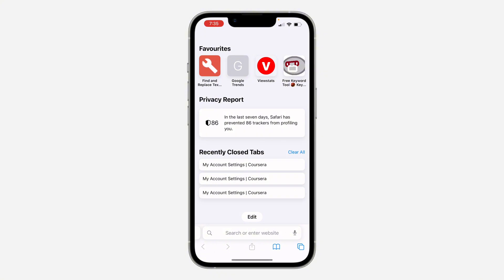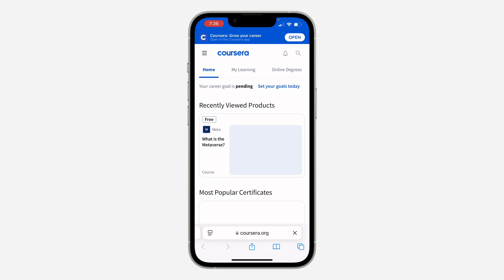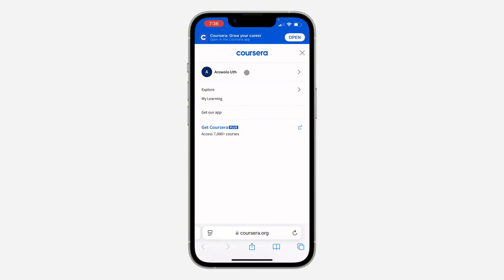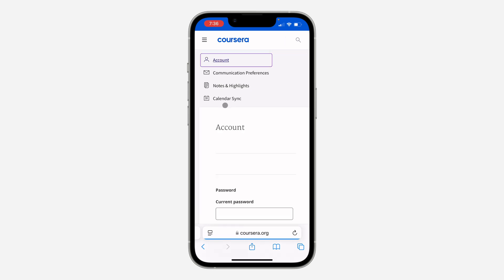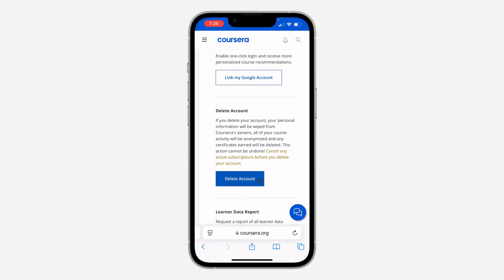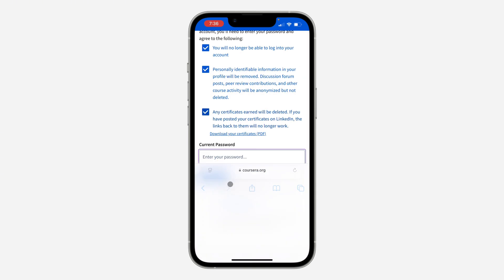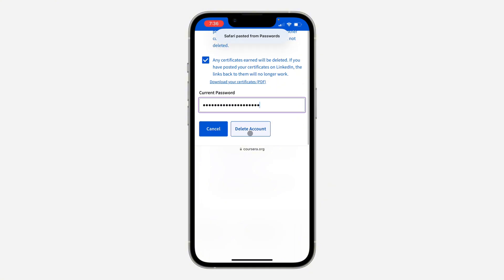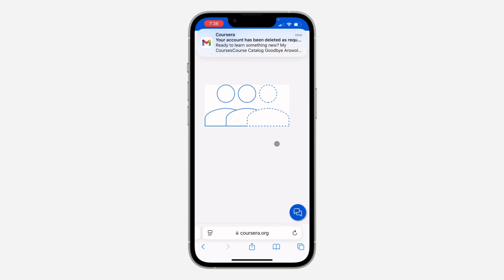How to Permanently Delete Coursera Account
Want to completely remove your Coursera account? Learn how to permanently delete your account and all associated data. This simple guide will show you the steps to permanently delete your Coursera profile and say goodbye to your learning journey.